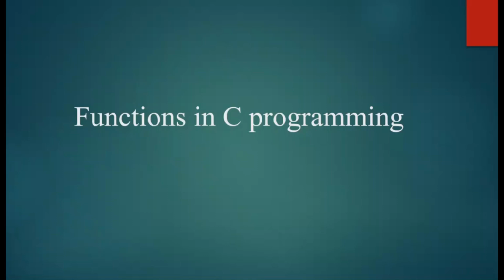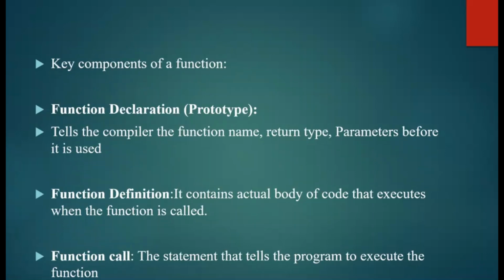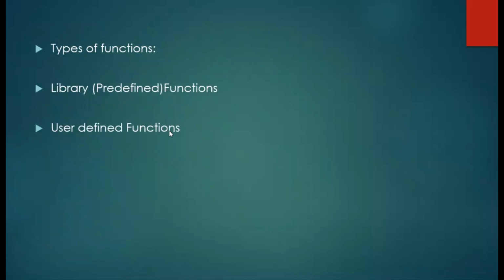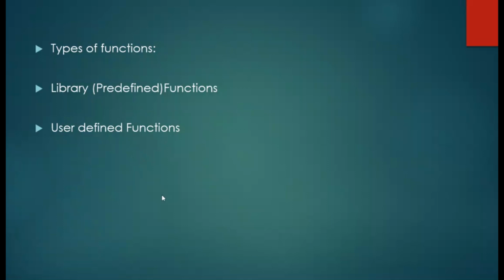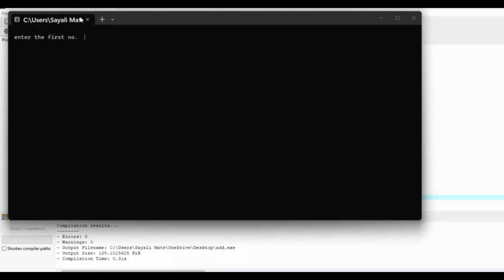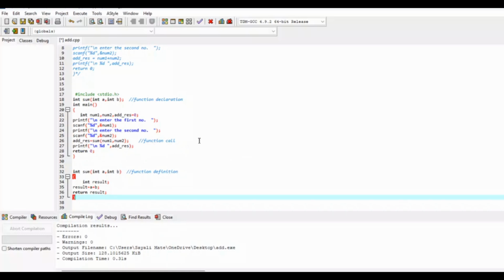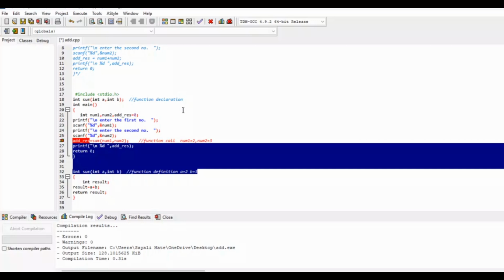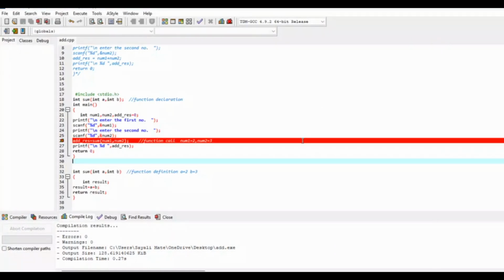Functions in C Programming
In this video functions in C programming is explained.
Function Advantages, types syntax and example is explained in detail